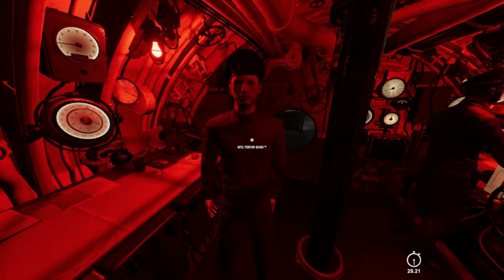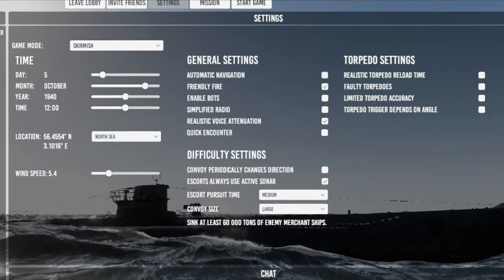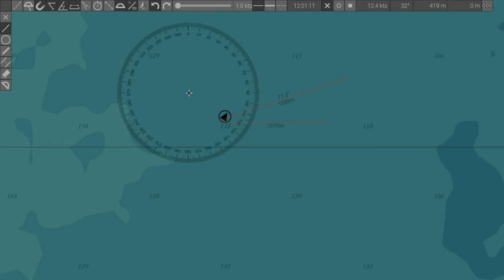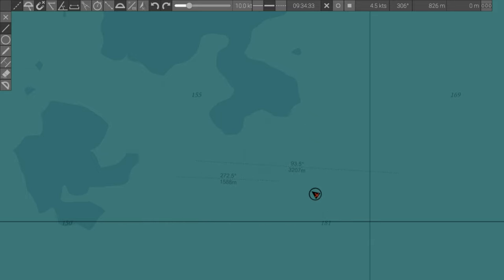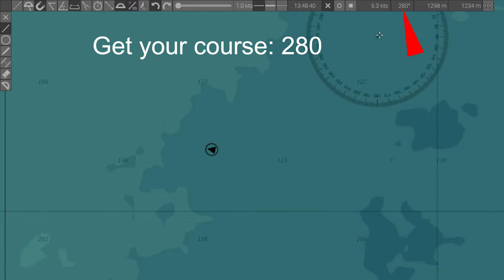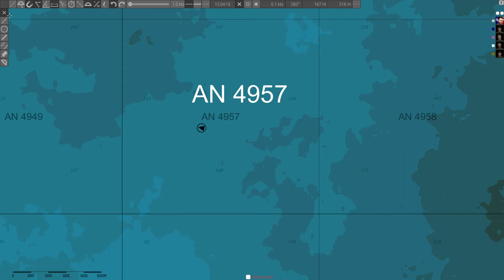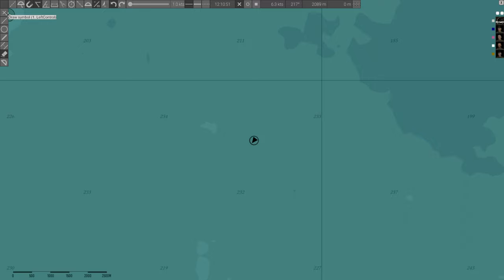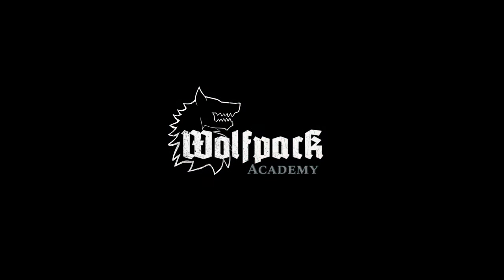Wolfpack Academy: Navigator Training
Tracking the position of your U-Boat and the enemy vessels is paramount to your U-Boat's safety and success. You must be attentive to every course change, be able to mark target range and bearings quickly for your Captain, and assist in identifying ships. You will man the sky periscope and track escorts while the Captain focuses on targets. You are in charge of the crew in the Control Room when the Captain is on the bridge or in the Conning Tower. Currently all our boats are stationed in the middle of the seas but in the future there will be assignments for patrols near land where dead reckoning and matching landmarks will be necessary. Your navigation will allow your Captain to avoid sandbars, block ships, anti-submarine nets, and worst of all, mine fields. Hone your skills now, the Reich will need them tomorrow.

Review the training film, you will need all your wits to pass this qualification.

Narration: Maverick